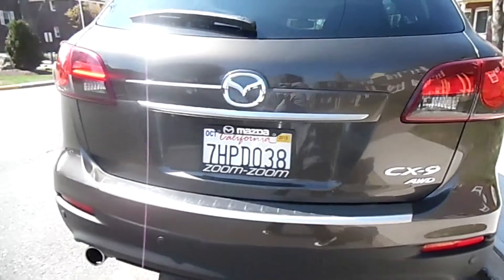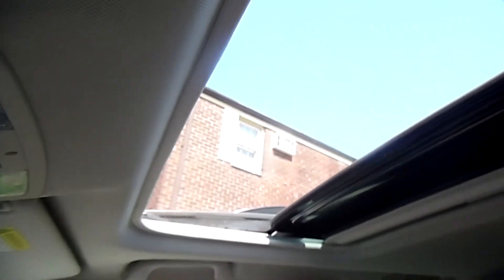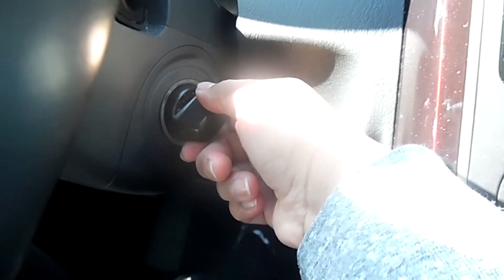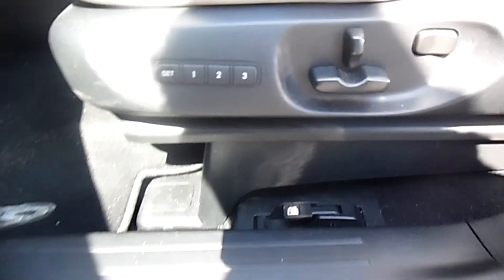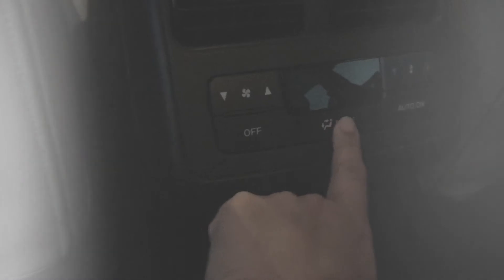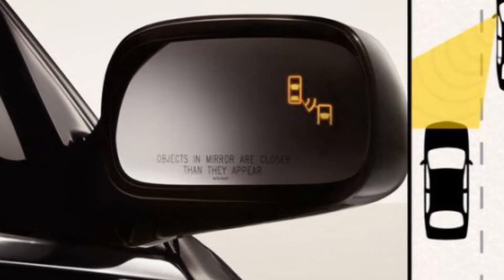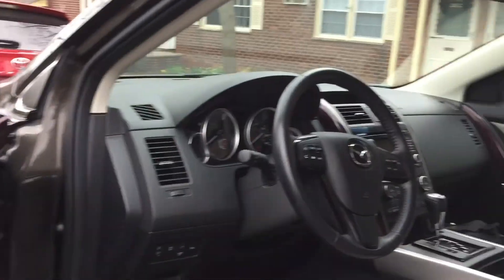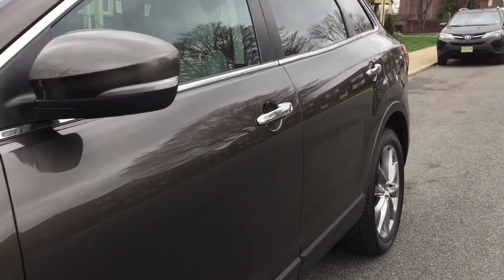2015 MAZDA CX-9 | CAR REVIEW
Thanks to Drive STI we were given the opportunity to test drive a  2015 Mazda CX-9-  for a week. See what me and my husband thought of our experiences driving the car.